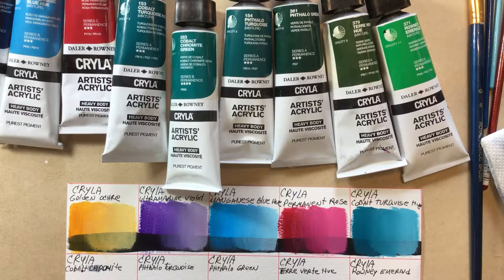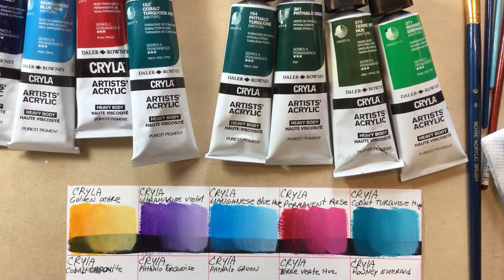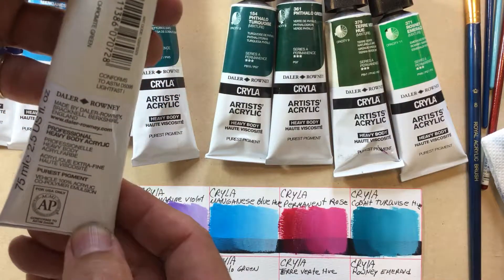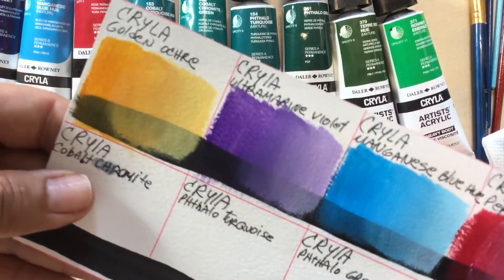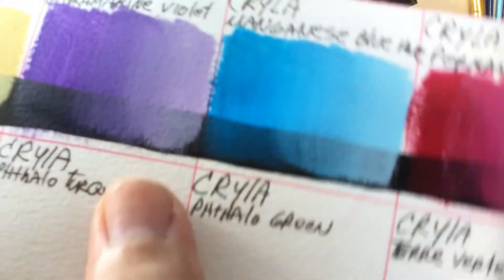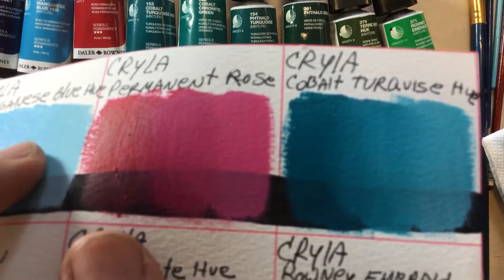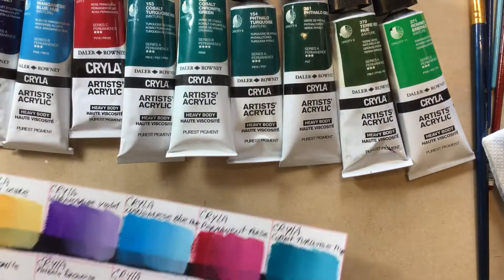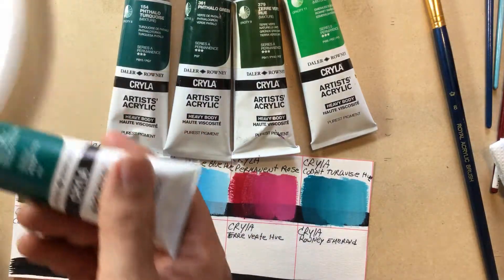Cryla Artist acrylics